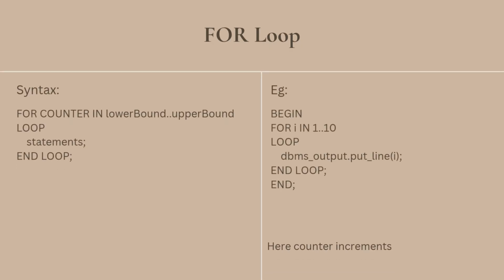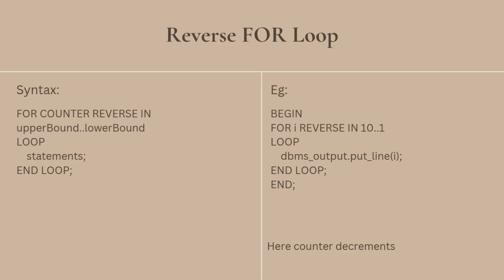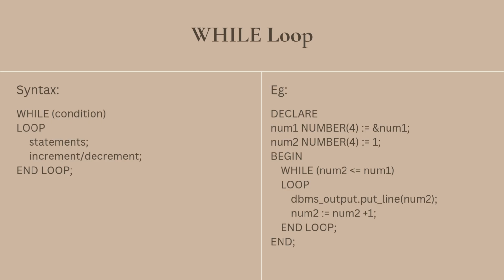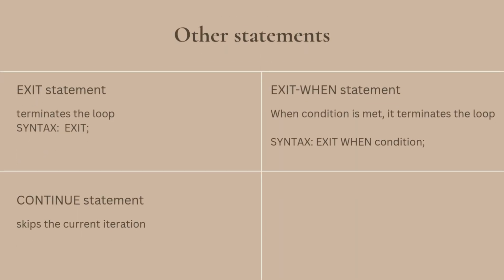Master PL/SQL: Iterative & Loop Control Statements Explained | PL/SQL Tutorial 3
Learn how to work with Iterative Statements (FOR, WHILE loops) and Loop Control Statements (EXIT, CONTINUE) in PL/SQL! This tutorial covers the basics and advanced concepts of loops, helping you write efficient and powerful code. Perfect for beginners and intermediate PL/SQL developers. 🚀